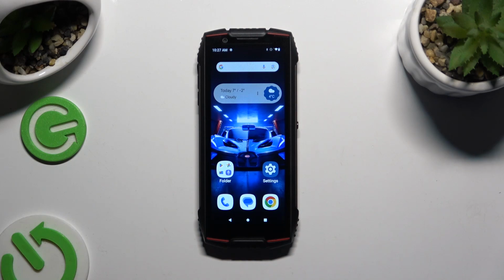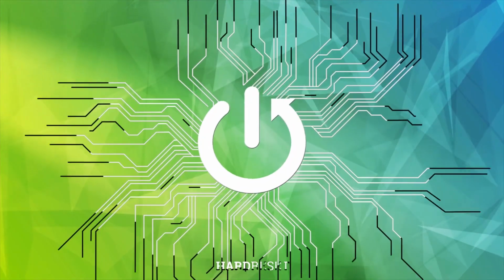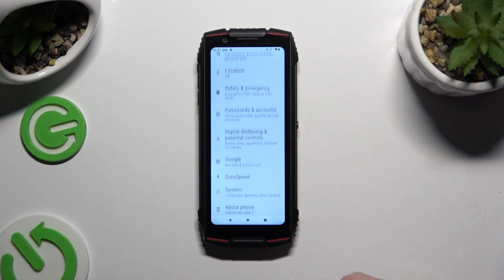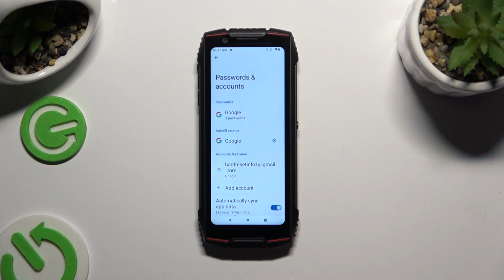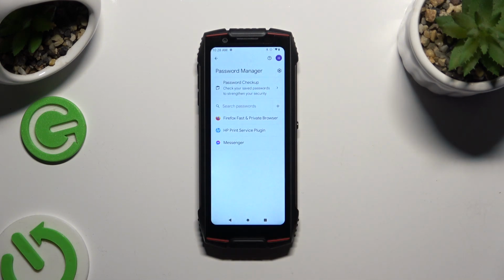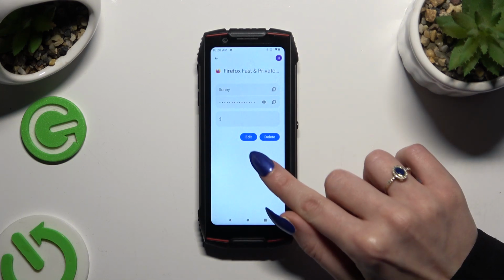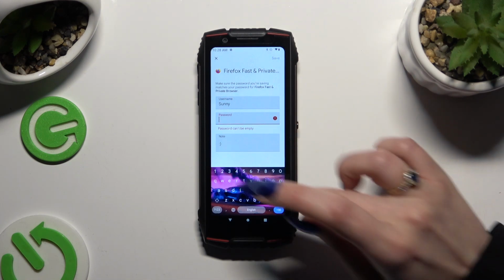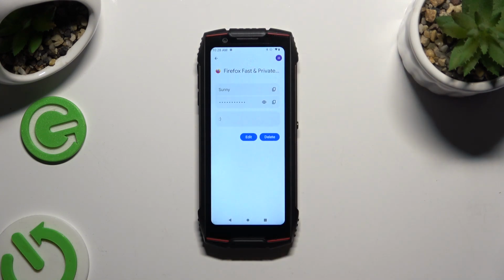How To Edit Saved Google Passwords Autofill In Cubot King Kong Mini 3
Discover how to edit saved Google passwords for autofill on your Cubot King Kong Mini 3 with this step-by-step tutorial. Learn how to manage and update your stored passwords for various websites and apps.

How can I edit saved Google passwords for autofill on my Cubot King Kong Mini 3?
Want to update your stored passwords for autofill on your Cubot King Kong Mini 3? Learn how in this tutorial!
What's the process for managing and editing saved passwords for autofill on my Cubot King Kong Mini 3?
Can I easily change my stored passwords for autofill on my Cubot King Kong Mini 3?